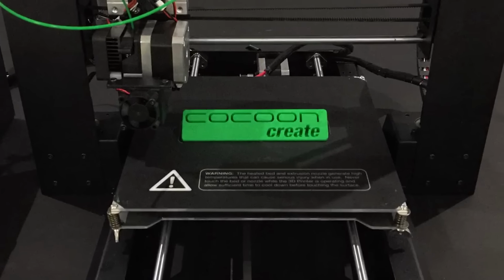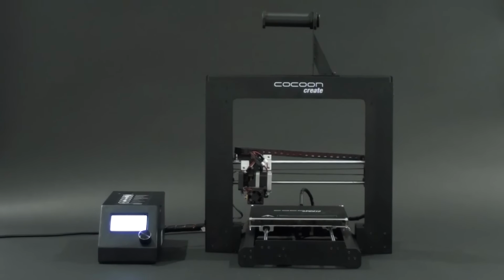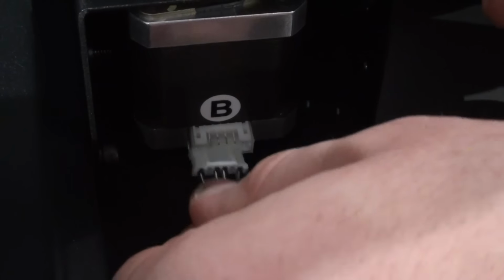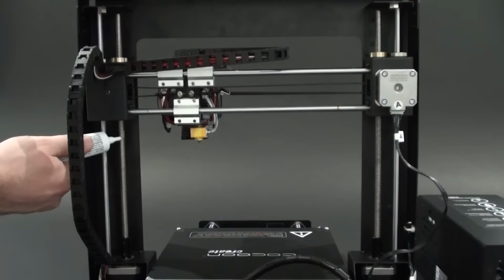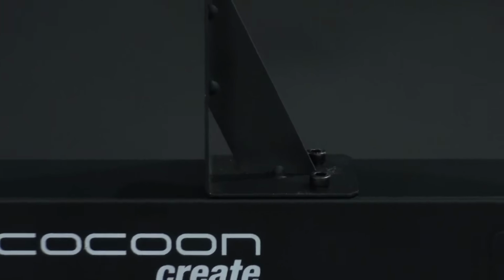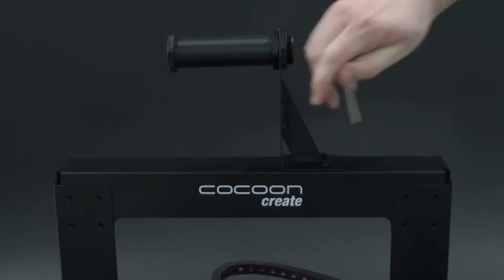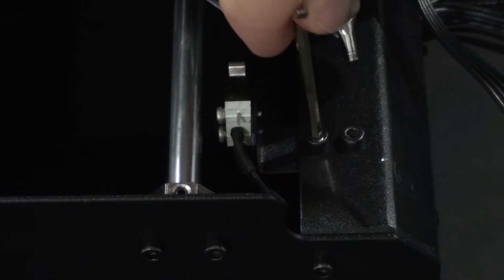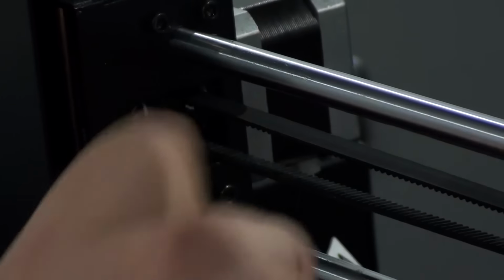Cocoon Create 3D Printer - Component Check